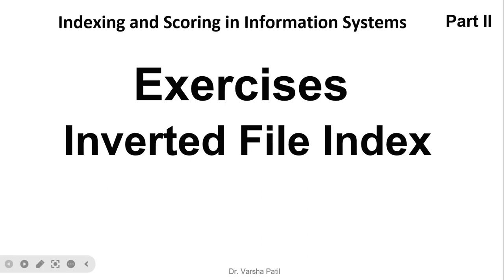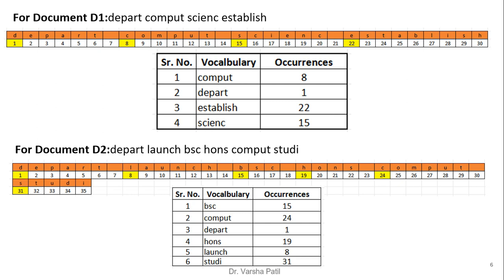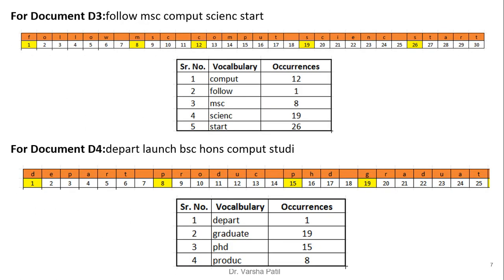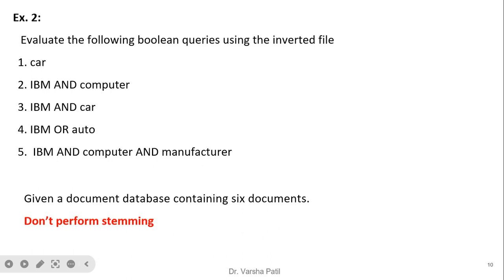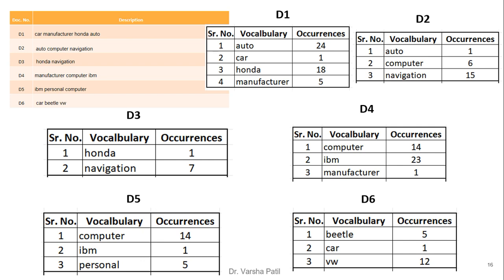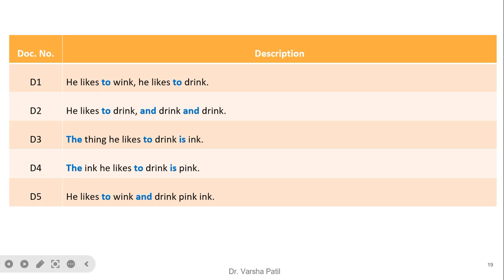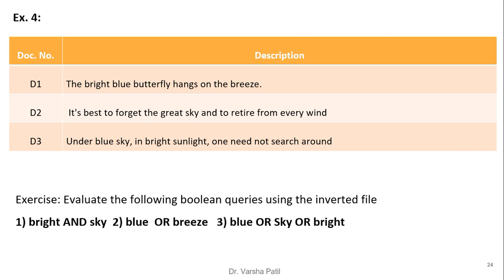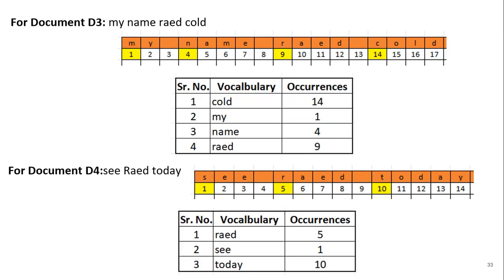Inverted file index exercises, Indexing and Scoring in Information Systems, Information Retrieval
Inverted file index exercises, Indexing and Scoring in Information Systems, Information Retrieval, stop word removal